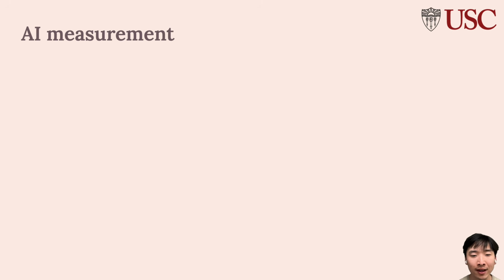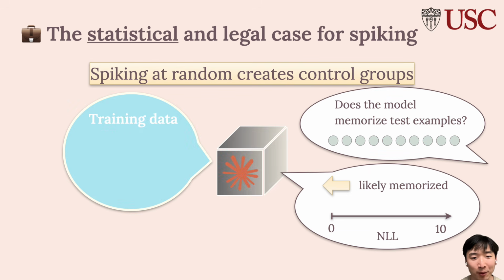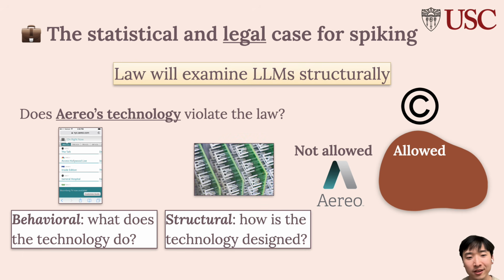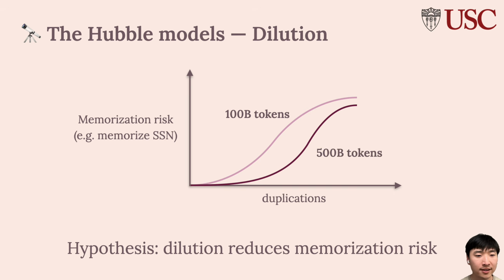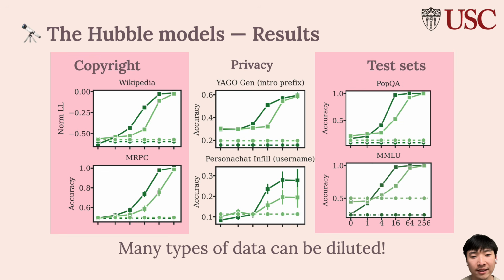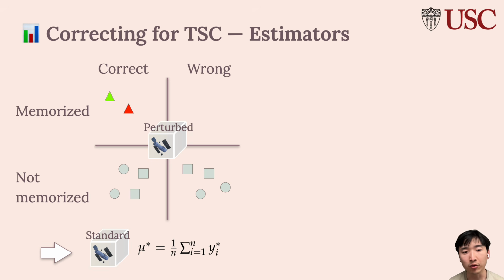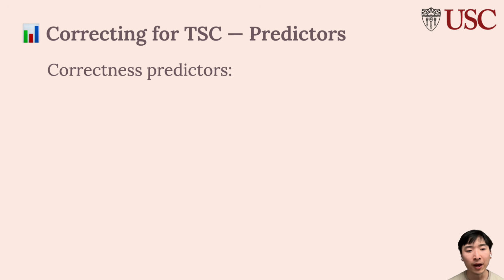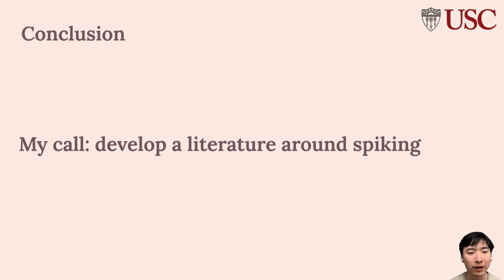Statistically principled measurement of large language models by spiking the training data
Abstract: To properly measure large language models (LLMs), we must go beyond observational analysis. I trace the theme of spiking (inserting certain data into training at known rates) in my own work, and motivate spiking from both statistical and legal perspectives. From the statistical perspective, I review the importance of randomization in making exact inferences about model properties. Many inferences are only possible if developers spike their training data and insert additional randomness. From the legal perspective, I review how law analyzes both the behavior and structure of technology. Spiking can be seen as a structural design feature for LLMs and support a legal defense under structural scrutiny.

The final work of this thesis demonstrates a practical application of spiking, where spiking enables principled statistical correction for test set contamination. Methods for correction are validated on Hubble, and I give an overview of the Hubble model suite, a suite of open-source LLMs spiked with book passages, biographies, and test sets, intended to enable a wide range of causal study on LLM memorization. Experiments on Hubble show that spiking a small number of test examples or natural texts makes it possible to calibrate memorization detectors and statistically correct inflated test scores. Finally, I will conclude on future directions for spiking and the implications for technical governance.

Chapters
00:00:00 - Introduction
00:01:50 - Thesis statement
00:03:20 - Outline
00:04:00 - The case for spiking
00:10:15 - The Hubble models
00:18:24 - Correcting test set contamination
00:28:21 - Conclusion